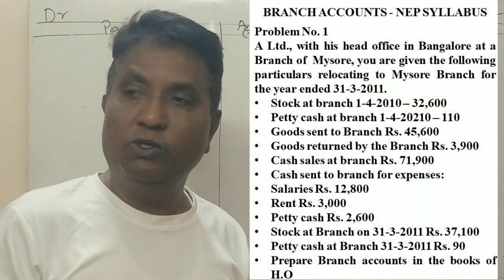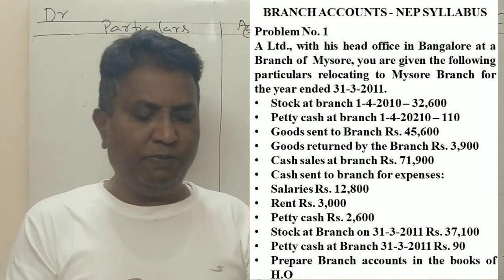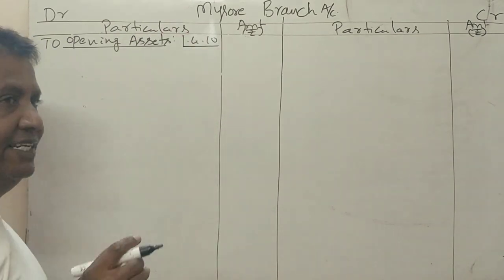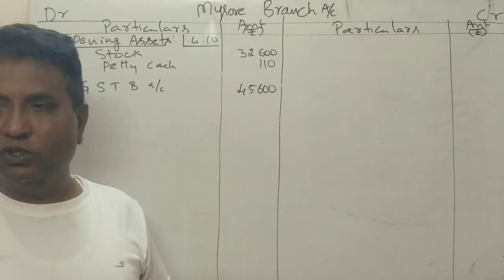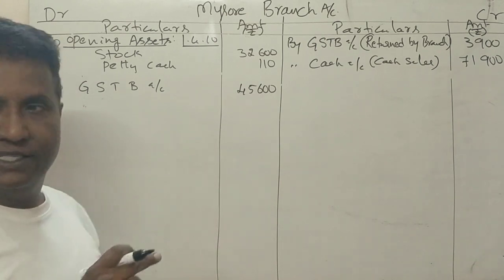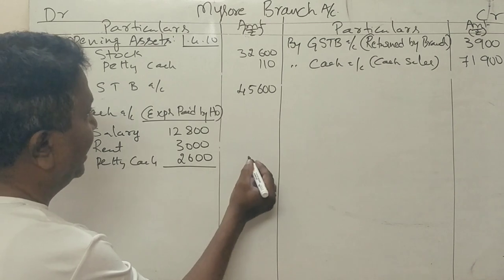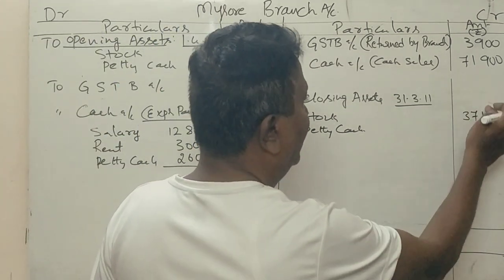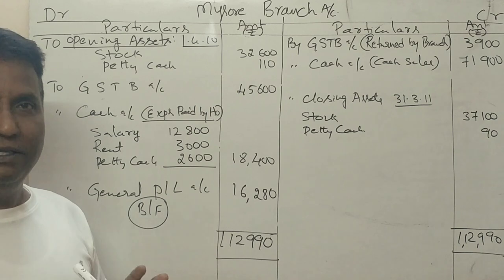FA (NEP Syllabus) - Branch Accounting - PART 10 - 1st Semester B.Com 2014 Question Paper for 5 Marks